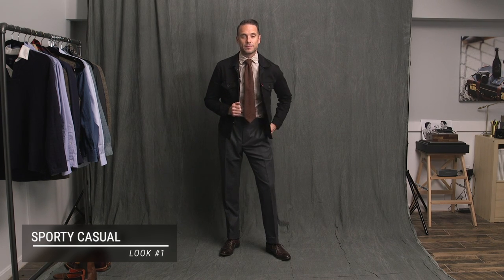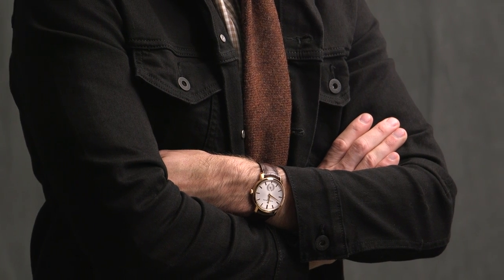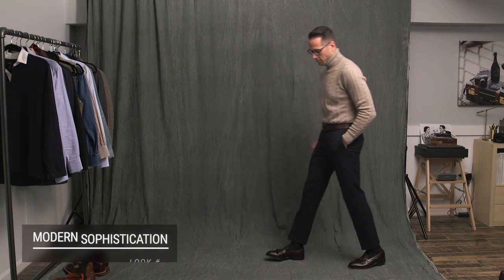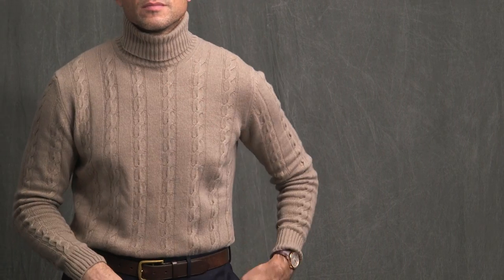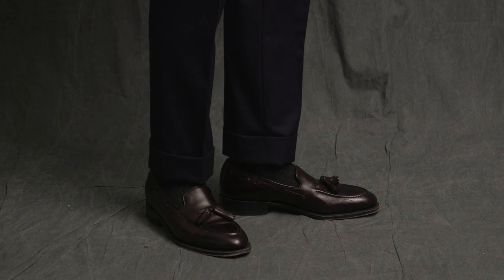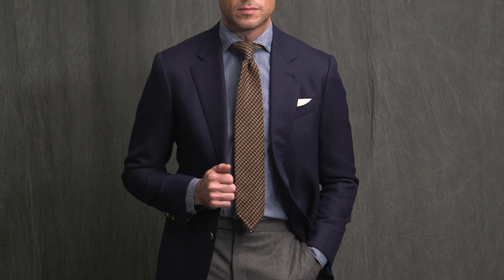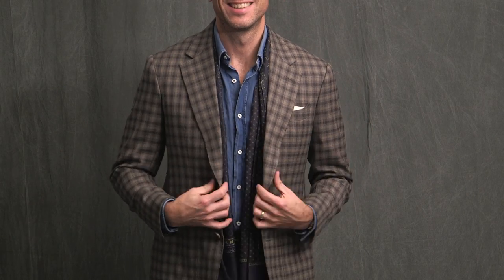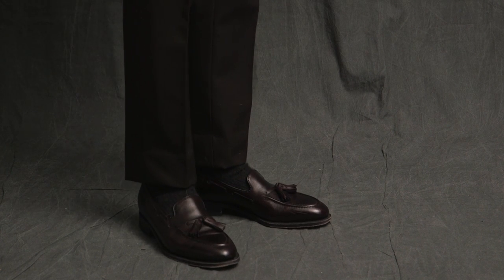5 Stylish Business Casual Outfits For Fall | Men's Smart Casual Outfit Ideas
Business casual (or smart casual, as it's sometimes called) is both one of the best dress codes as well as one of the hardest to really pinpoint. Done right, a proper business or smart casual outfit can work in a variety of situations from the office to a dinner date. In today's video, I'm sharing five of my favorite business casual outfits for fall.
LOOK 1: SPORTY CASUAL
LOOK 2: TRADITIONAL
LOOK 3: MODERN SOPHISTICATION
LOOK 4: THE CASUAL "UNIFORM"
LOOK 5: A GOOD SPORTCOAT